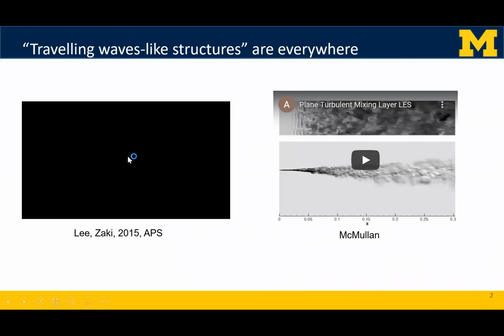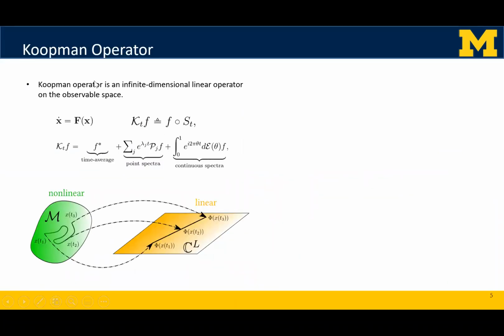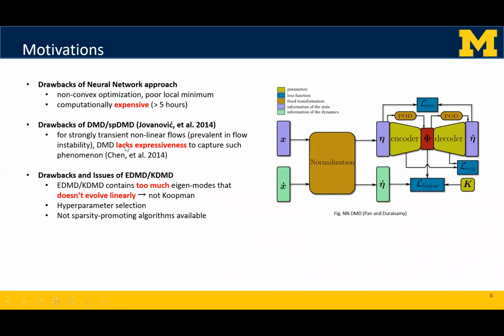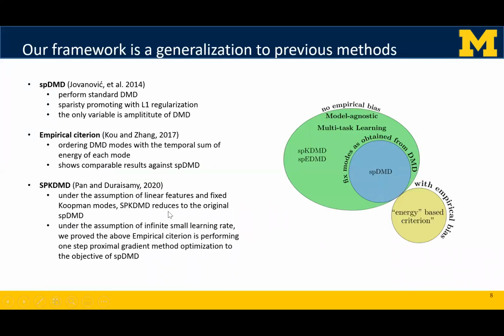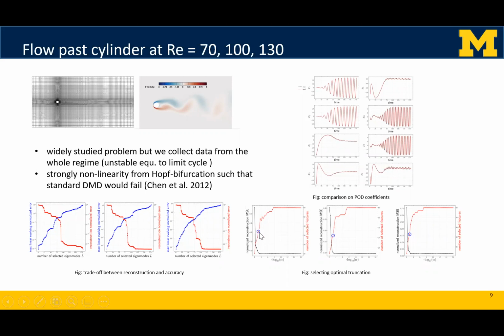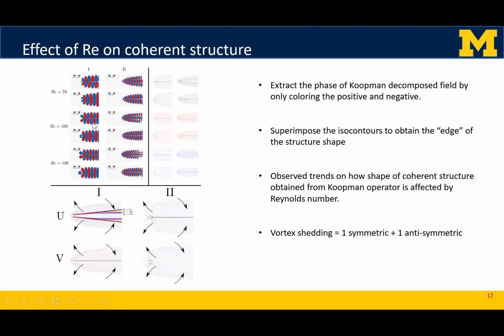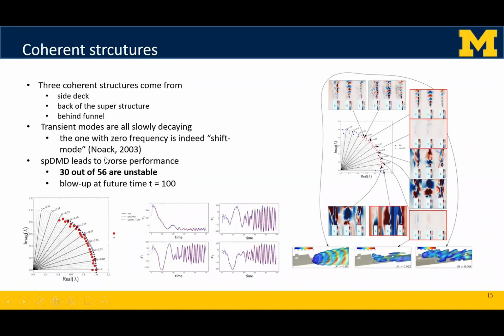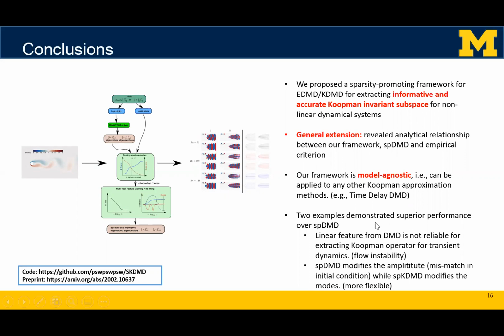Sparisty-promoting algorithms for the discovery of Koopman Invariant Subspace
Presentation on APS-DFD, 2020

# Reference:
Pan, S., Arnold-Medabalimi, N. and Duraisamy, K., 2020. Sparsity-promoting algorithms for the discovery of informative Koopman invariant subspaces. arXiv preprint arXiv:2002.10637.